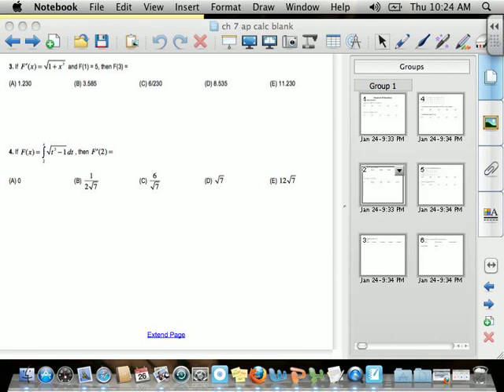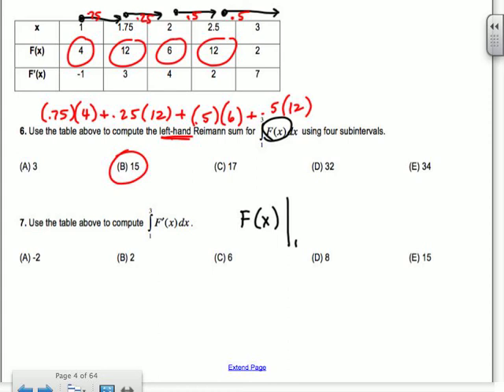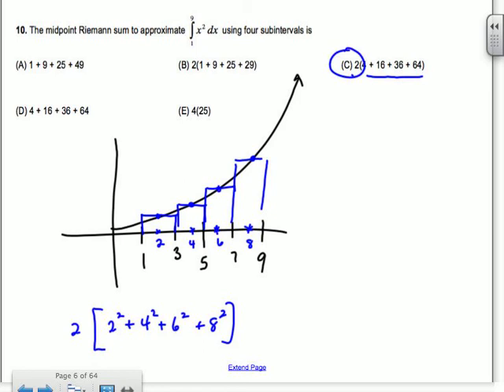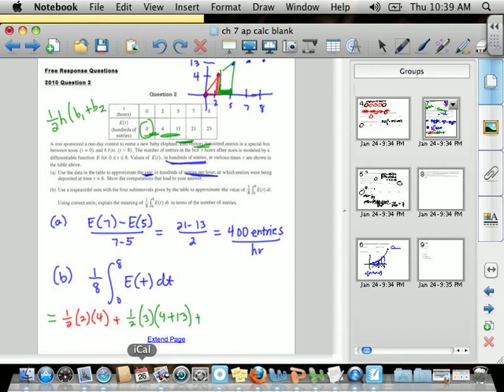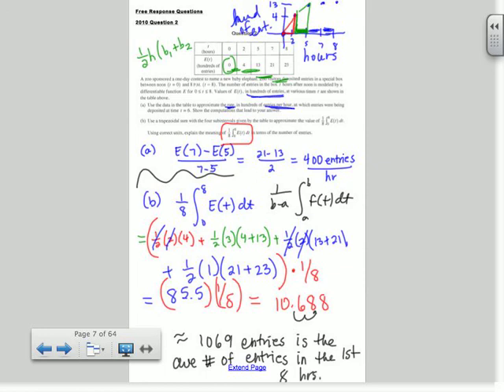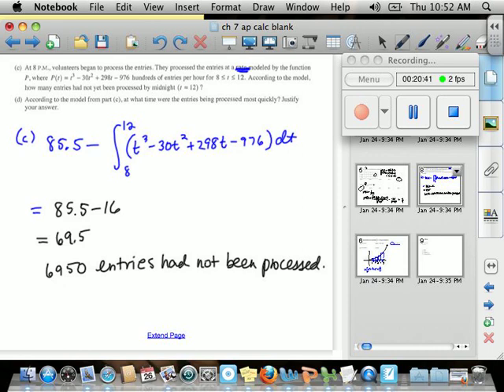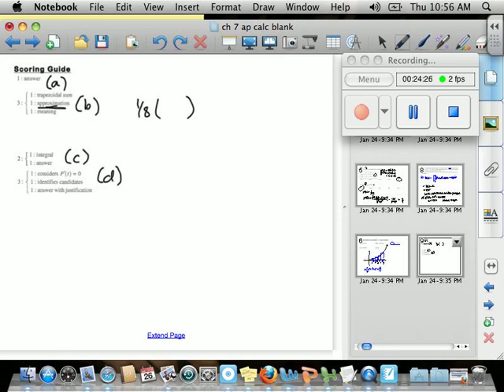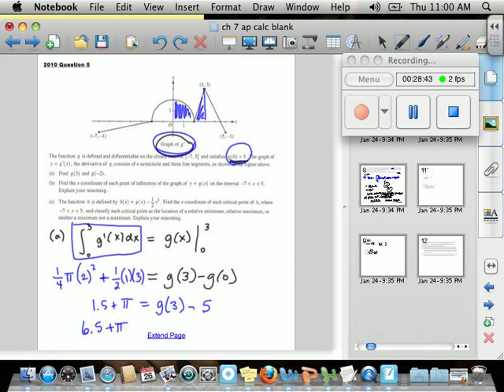ch 6 ap questions part 1.mov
Chapter 6 AP Questions Part 1